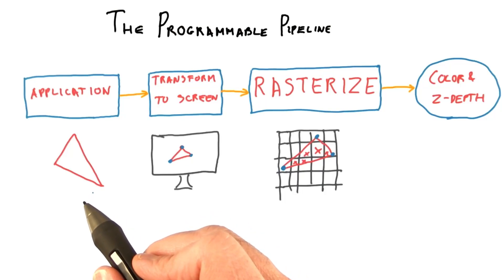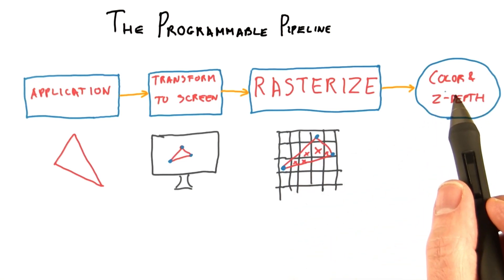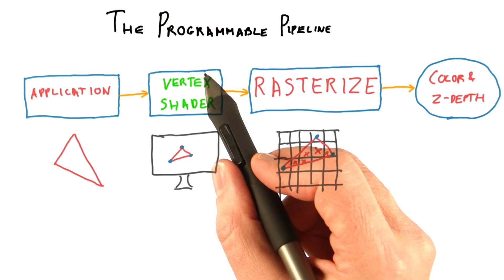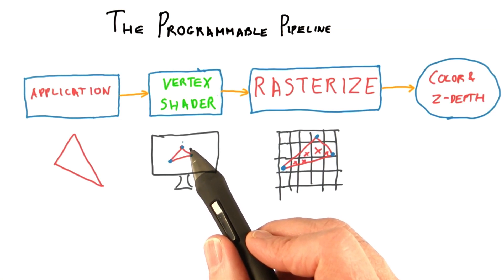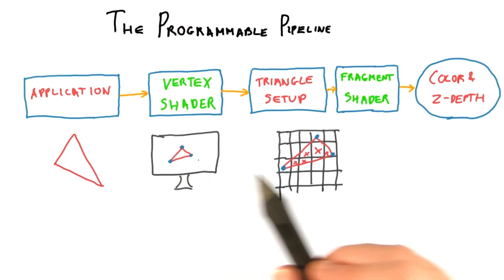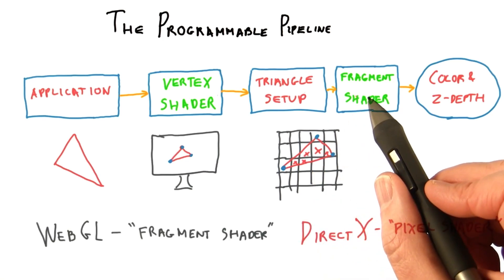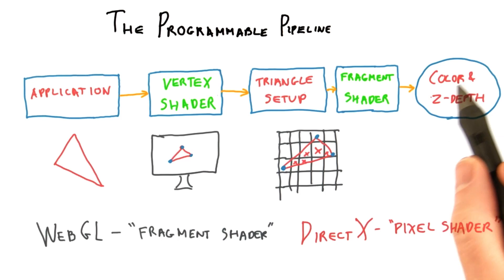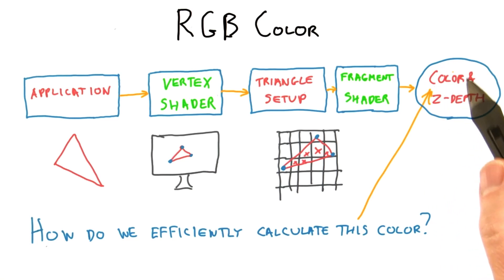The Programmable Pipeline - Interactive 3D Graphics